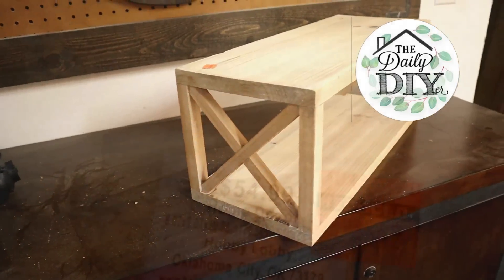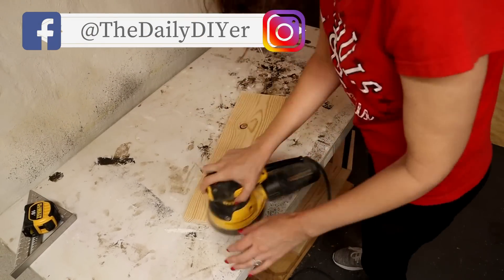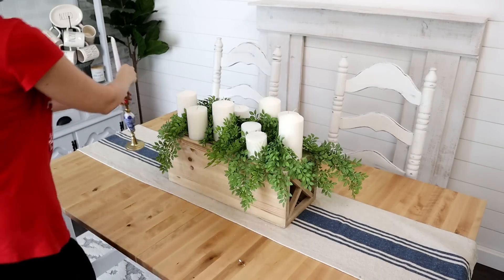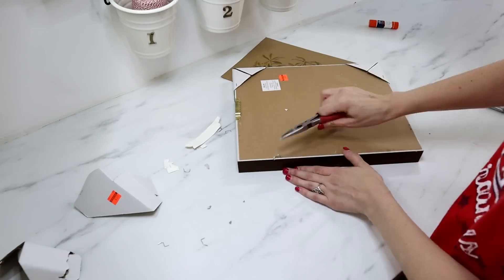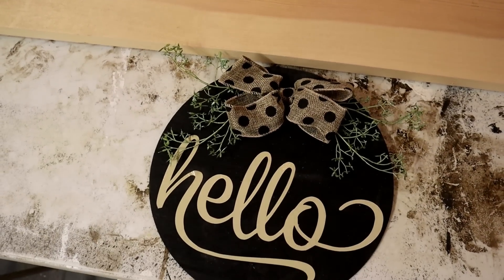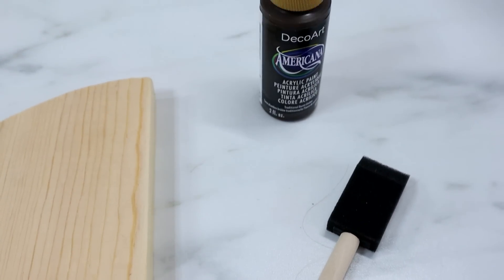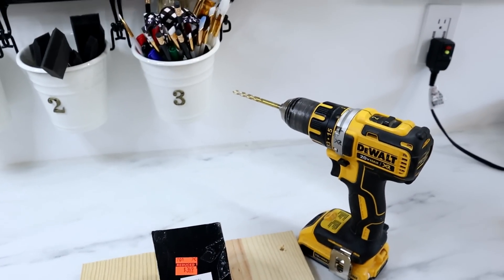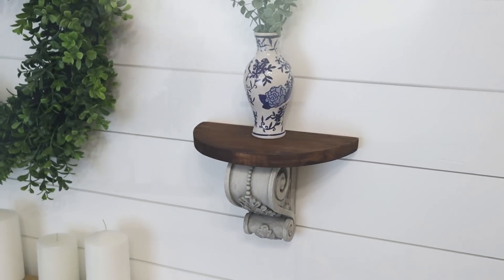3 Modern FARMHOUSE DIYs! | DIY HOME DECOR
3 Modern Farmhouse DIYs you can make on a budget!  I show you how I turned a wall shelf into a table centerpiece, a bookend into a wall sconce and a sports sign into a modern farmhouse piece of art work!  Instead of $130 I only spent $13!!  I used supplies from around my home and scrap wood to create upscale and high end home decor on a dime!